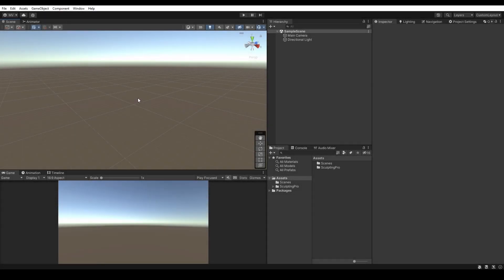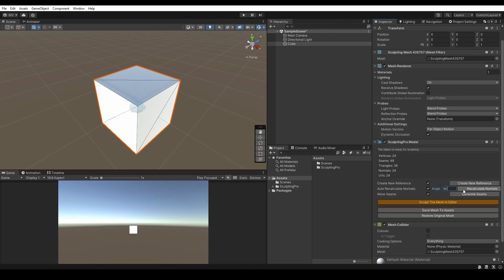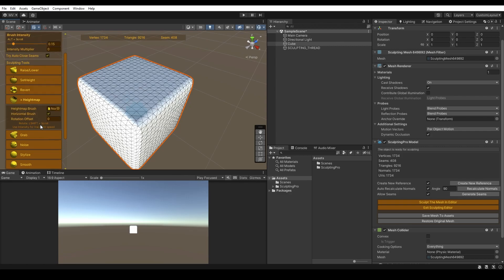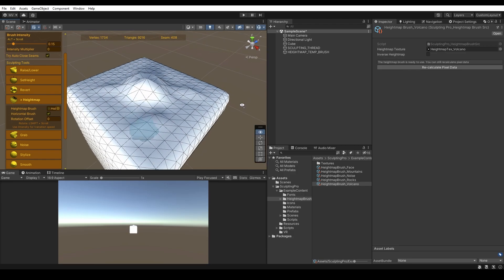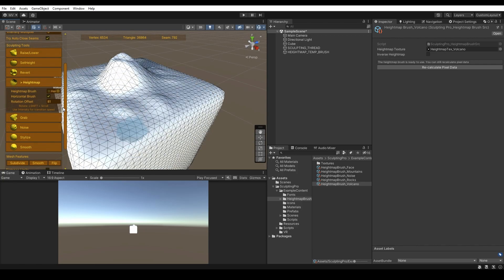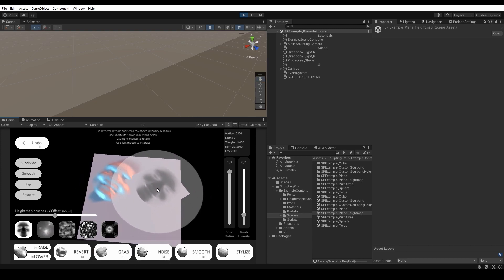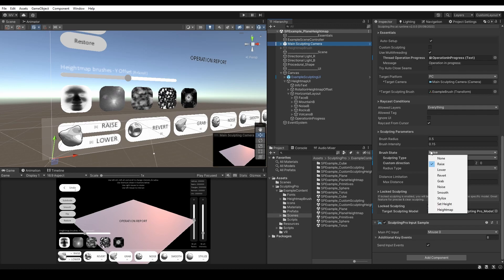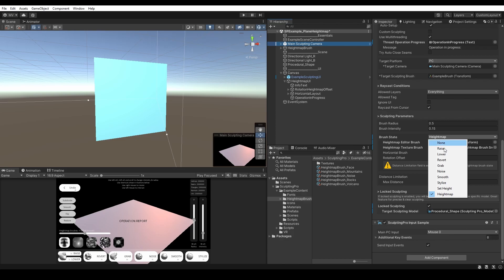Unity - Sculpting Pro Heightmap feature [Official Documentation]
Official documentation of the heightmap feature in the SculptingPro v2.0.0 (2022). Full and still relatable documentation available here:
Official english subtitles available!